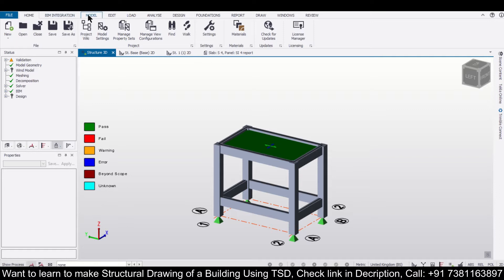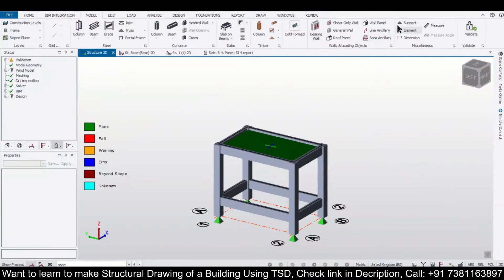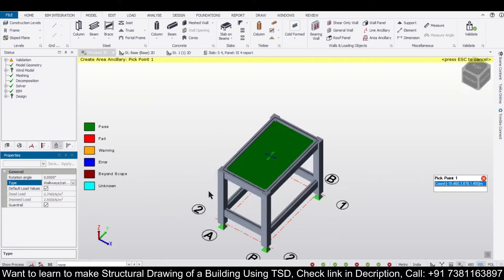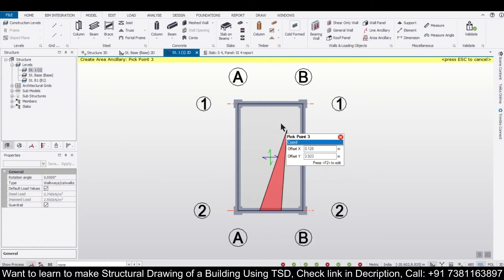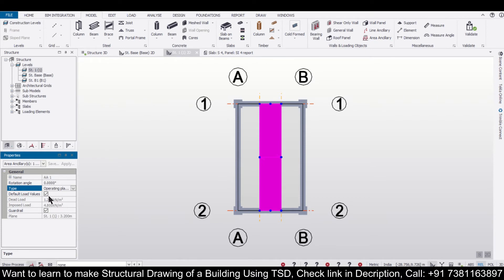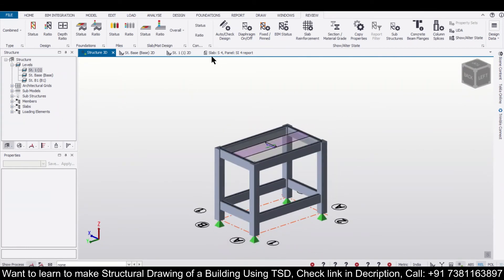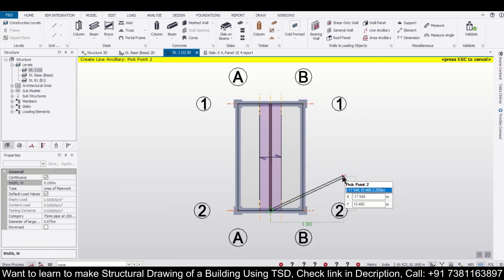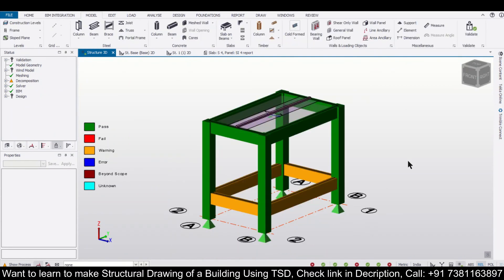Tekla Structural Designer || Line Ancillary and Area Ancillary, What can be done with these?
In this video, we have shown, the use of Line Ancillary and Area Ancillary, options in TSD. These features have been added in the latest version of the software (TSD 2020).